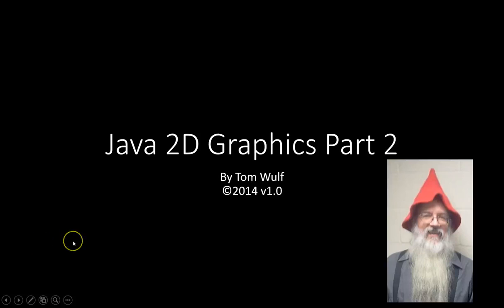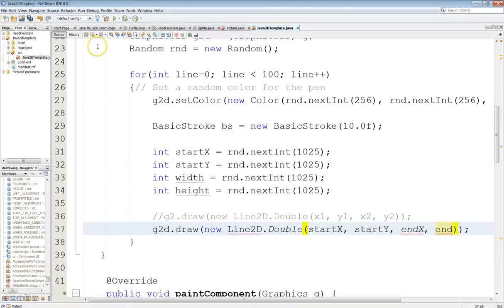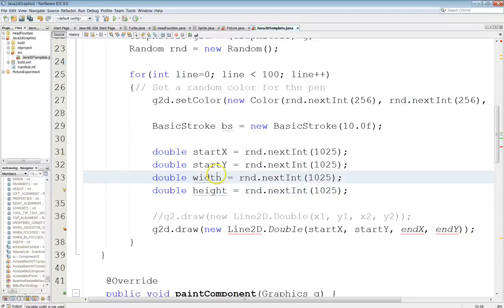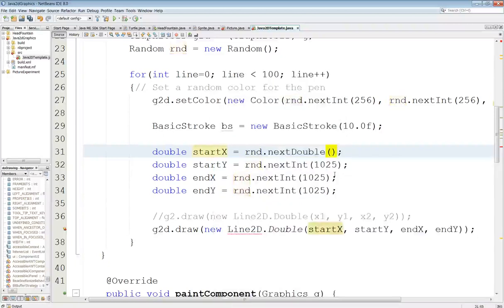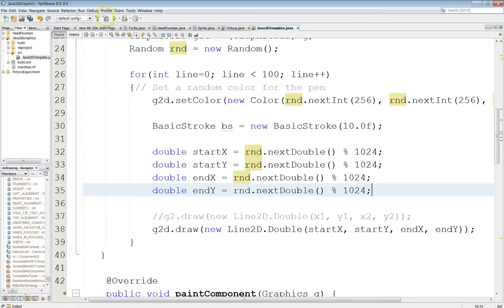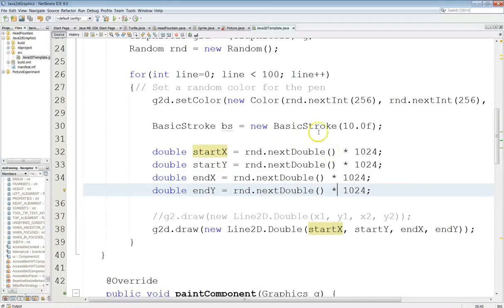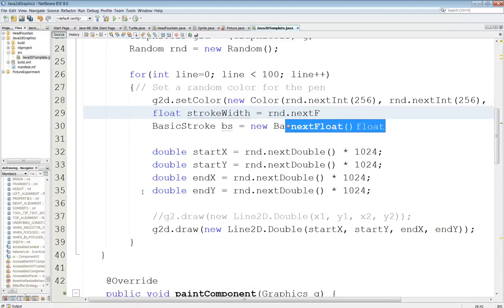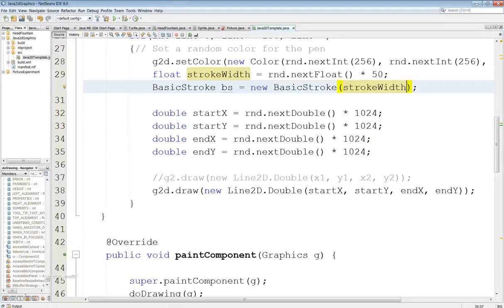Java 2D 2: using Line2D to draw lines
We show how to draw line segments with Line2D